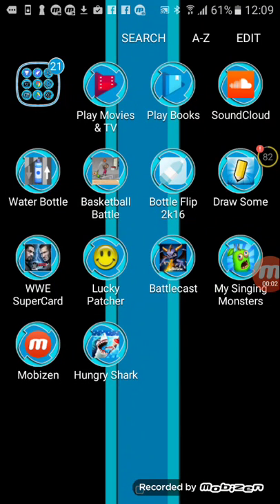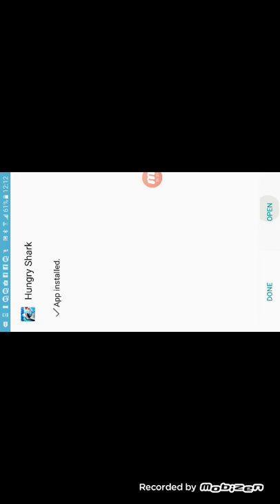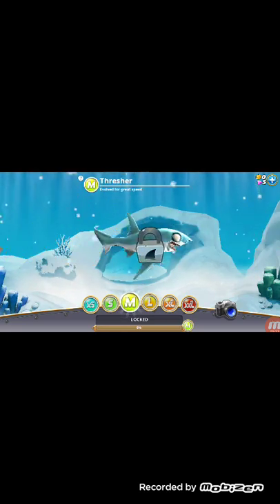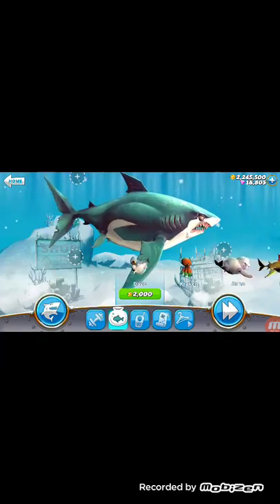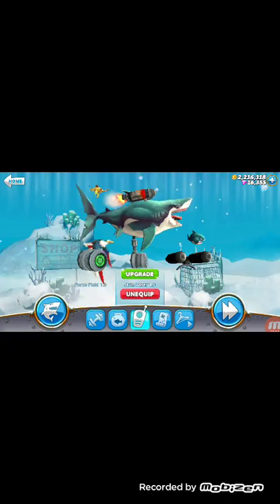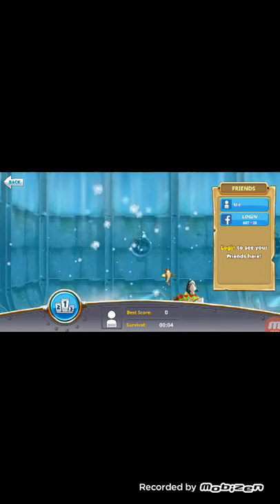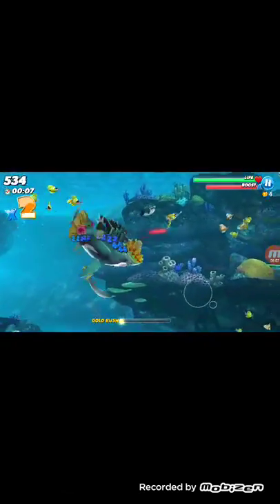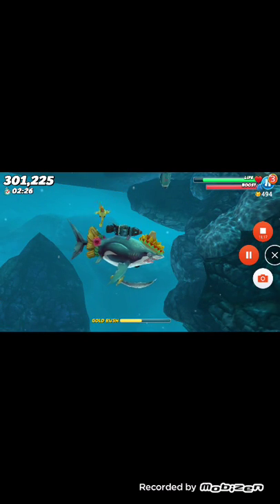How to hack hungry shark world